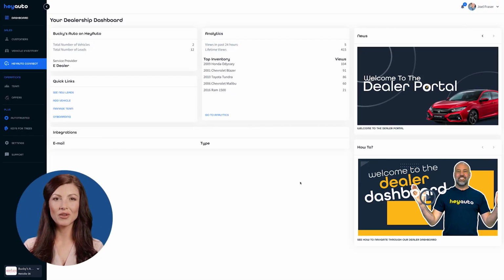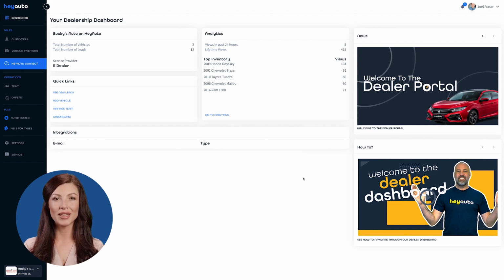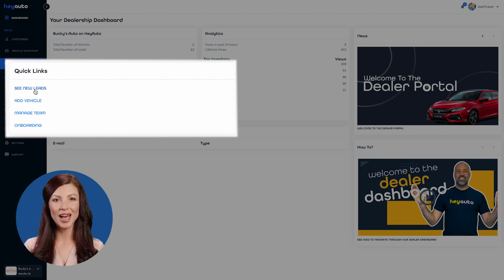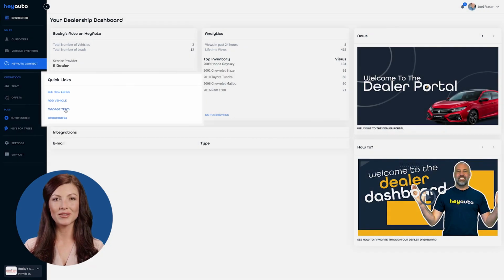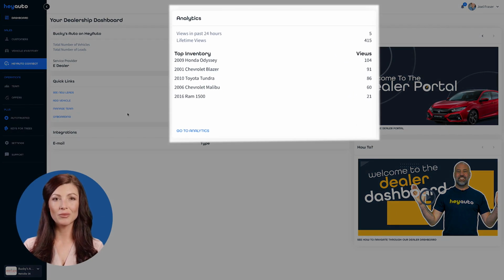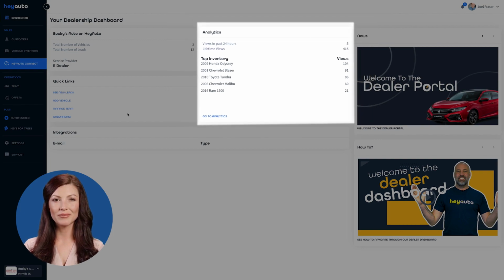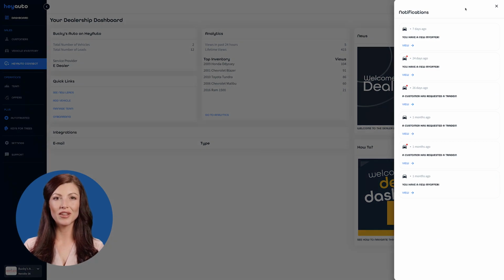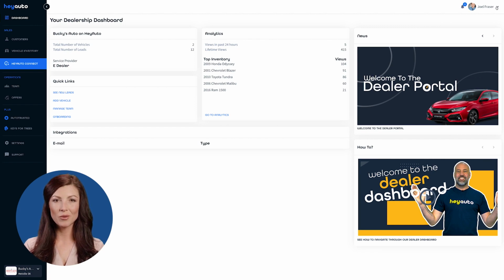How To Use "Dealer Dashboard"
In this video, we will walk you through a step-by-step tutorial on how you can get the most out of the Dealer Dashboard in your Dealer Portal.